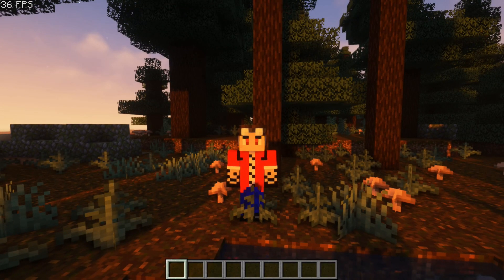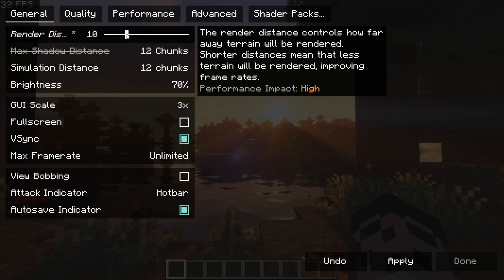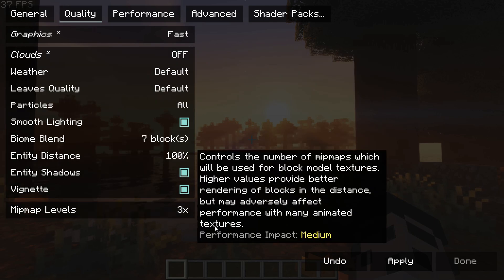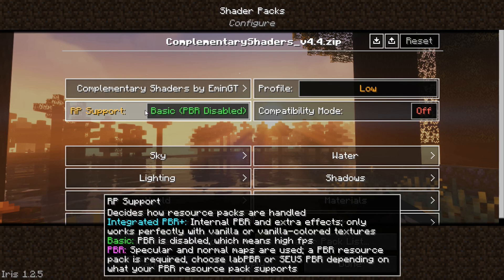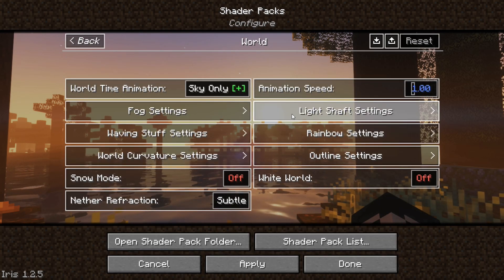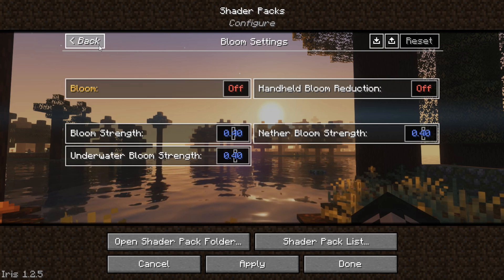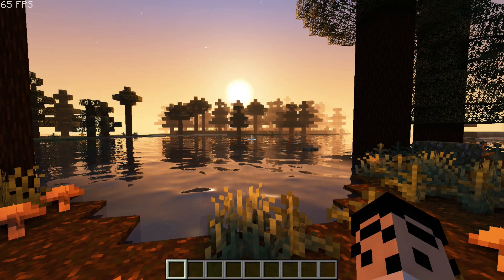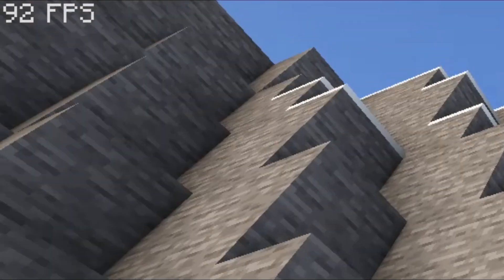Best Complementary shader settings | Boost fps (up to 1.21)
Best Complementary shader settings | Boost fps (up to 1.19)

In this video I will be showing you few settings you must fix to to optimise complementary shaders for your low end PC. for this video im suing sodium mod but it doesn't matter its just the same for OPTIFINE. Also I can just make your fps go around 120+ fps but I think we should think about the quality of the shader too when using a minecraft shader. enjoy

🌈SHADERS AND RESOURCE PACKS:-
     Shader pack                - Complementary shaders
     Resource pack            - none
     Version                         -1.19

All music used in here are royality free.
Best Complementary shader settings
complementary shaders
complementary shaders 1.19
complementary shaders settings
complementary shader settings